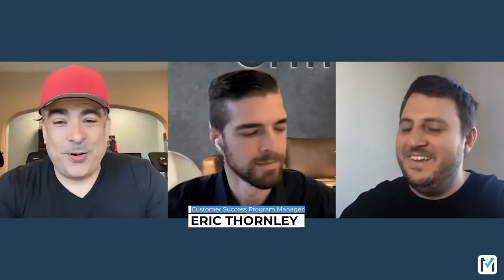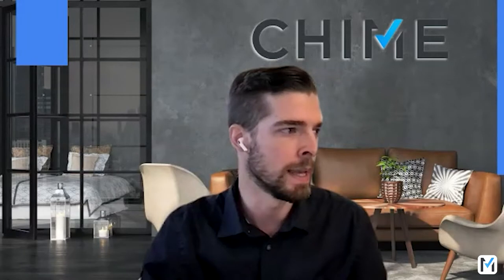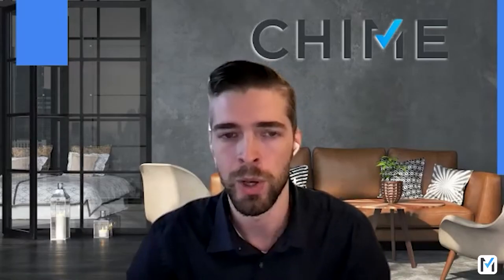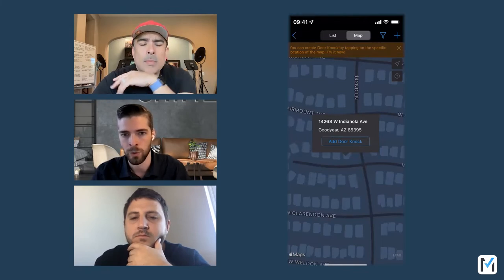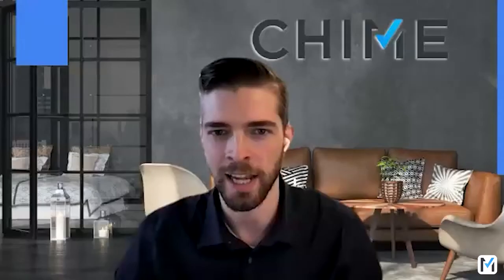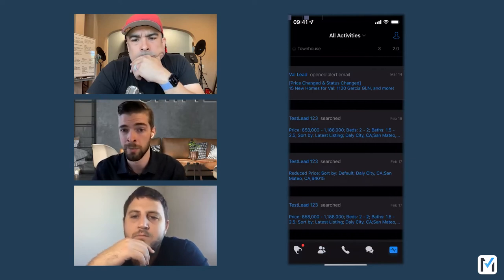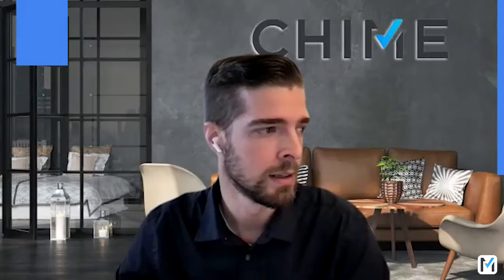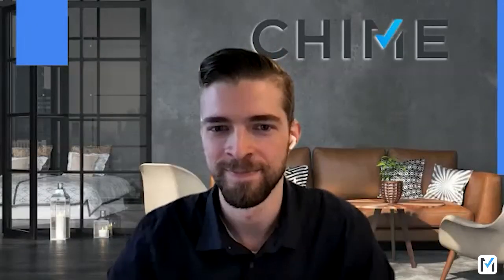Chime App 101 Part 2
This is the 60th Episode of Weekly Chime and welcome to the Part 2 Session of Chime App 101! We covered so much valuable content and learned a ton about Chime's App, BUT 30-minutes of that wasn't enough! In this Part 2 episode, Eric Thornley will join us back and cover FOUR more unique features that the Chime App has. We're going to go over the Open House Tool, Door Knocking Feature, Property Alerts, AND the Reporting Page, and yes... All are available inside the Chime App! So if you're like a lot of us that have been blown away by these features of the Chime App, then this episode is a must-watch.

Hosted by: @TristanAhumada

Content:

00:06 - Intro
01:37 - Open House Feature
03:13 - Open House Form
05:10 - What can the Open House tool do?
07:30 - Advantage of using a tablet App on Chime
08:57 - Door Knocking Feature
11:24 - Add New Door Knock
12:58 - Property Alerts Feature
16:50 - How to access reporting page
20:42 - Manually logging phone calls
21:54 - What can you access on Reporting Tab?
23:00 - What's next on Chime App?
25:22 - How often does Chime sync with MLS?
27:36 - Outro